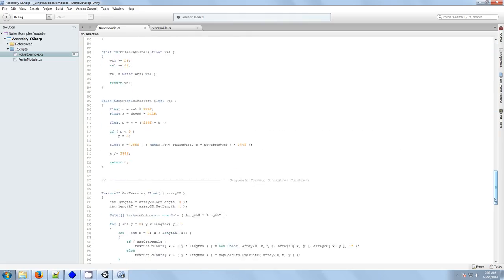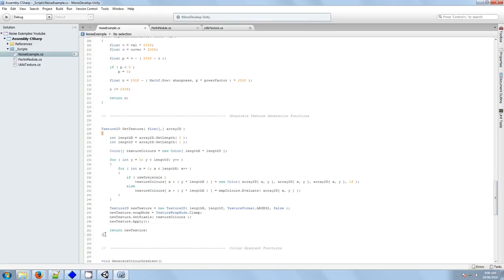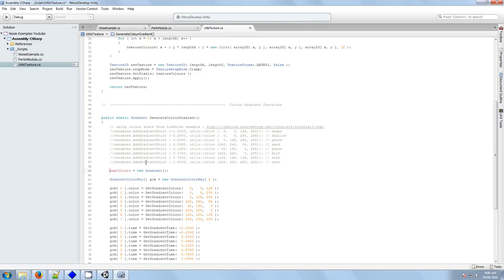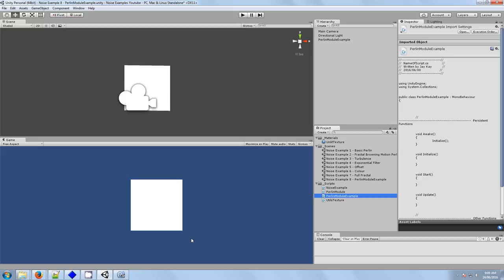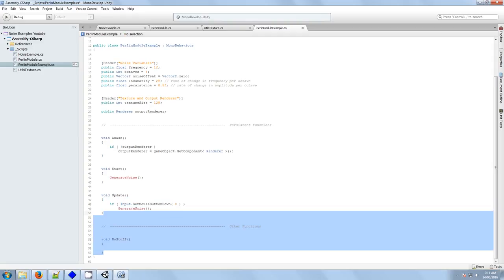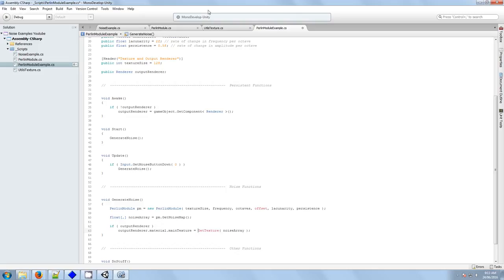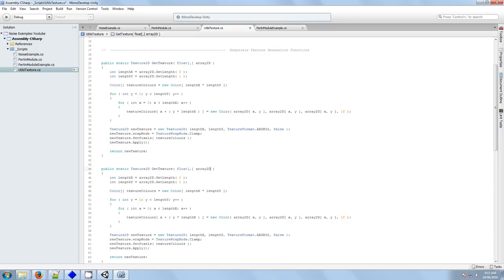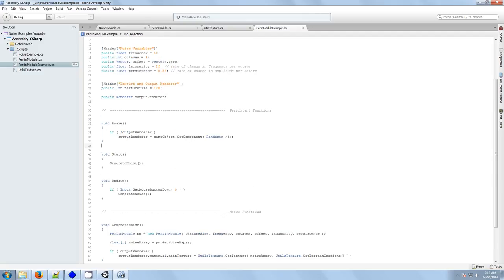Noise 12 - Perlin Module Example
Firstly, making a utility class to do some heavy lifting. Then finally, how to use the PerlinModule in your scripts.

A lot of changes are happening in the next few videos, so I'll link all the scripts in the Noise 13 description :)